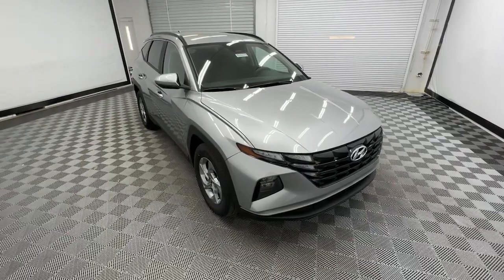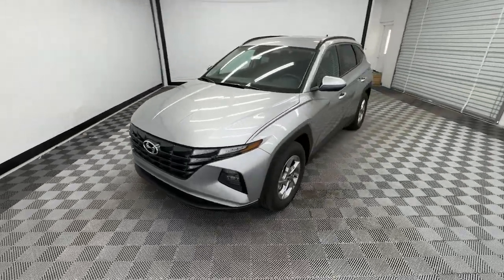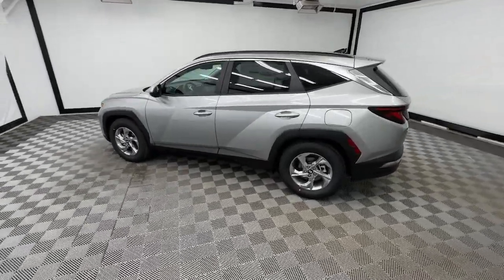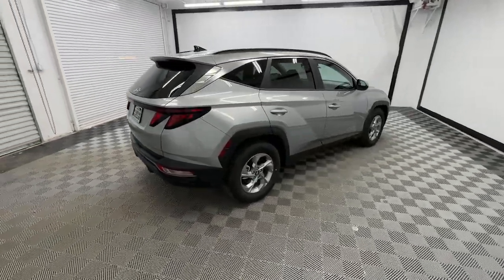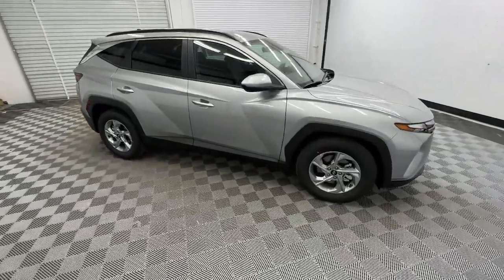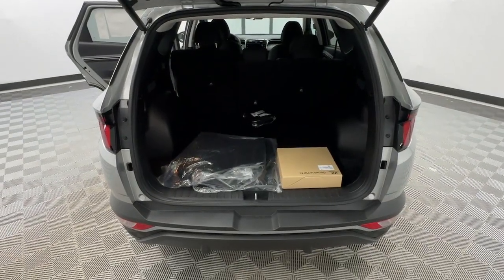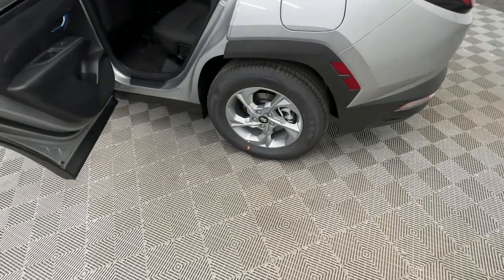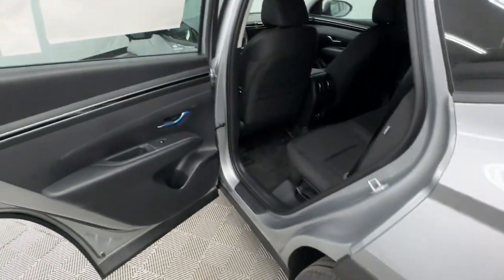2024 Hyundai Tucson Birmingham, Hoover, Alabaster, Vestavia Hills, Helena I240637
Shimmering Silver New 2024 Hyundai Tucson SEL available in 1595 Montgomery Hwy., Birmingham, Alabama at Tameron Hyundai. Servicing the Birmingham, Hoover, Alabaster, Vestavia Hills, Helena area.

Tameron Hyundai
1595 Montgomery Hwy

Price includes: $1500 - Retail Bonus Cash. Exp. 02/29/2024 This 2024 Hyundai Tucson SEL FWD will give you space and amenities normally reserved for a class above. Get an amazing vehicle with all the bells and whistles for a great price. Here at Tameron Hyundai we take Americas best warranty and double it giving you 20 YEARS/200000 MILES of peace of mind. Dont settle for anything less than a Tameron Hyundai.brbrShimmering Silver 2024 Hyundai Tucson SEL FWD 8-Speed Automatic with SHIFTRONIC 2.5L I4 DGI DOHC 16V LEV3-SULEV30 187hp Recent Arrival! 25/32 City/Highway MPGbrbrWe roll out the red carpet for our customers and we want your experience with Tameron to be the best youve ever had. No matter your credit we can get you excited! Please give us a call or stop by to test drive we work hard for our customers. We would love the opportunity to earn your business! At Tameron Hyundai youre going to love the way youre treated! We offer financing for ALL credit situations. Please give us a call or stop by to test drive we work hard for our customers.